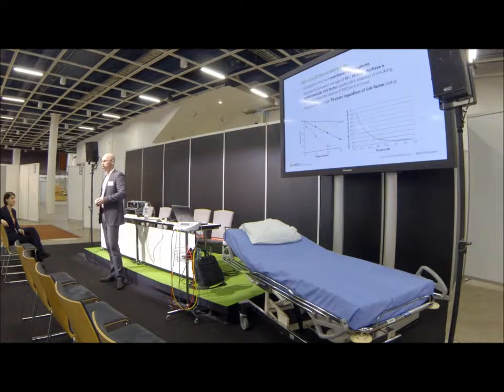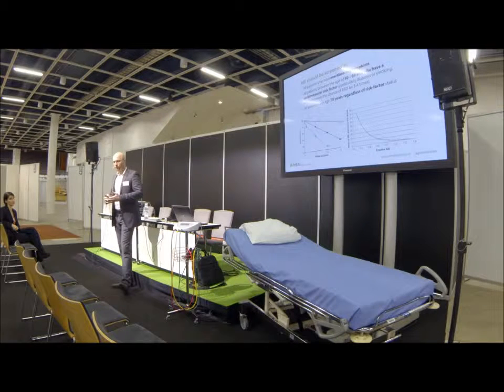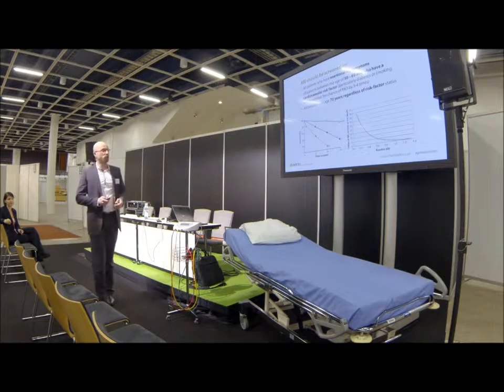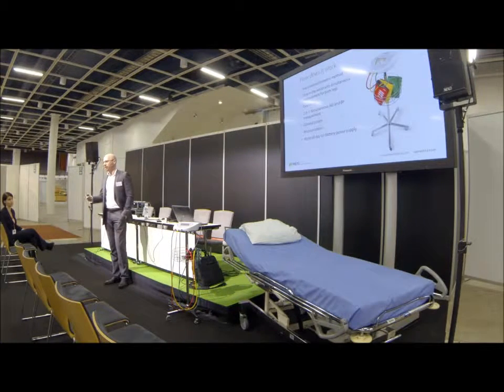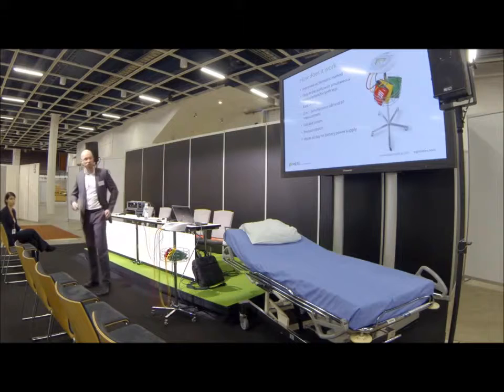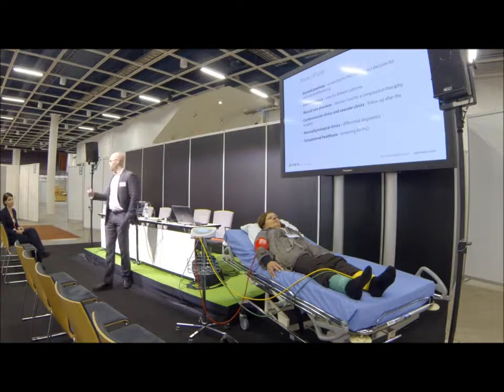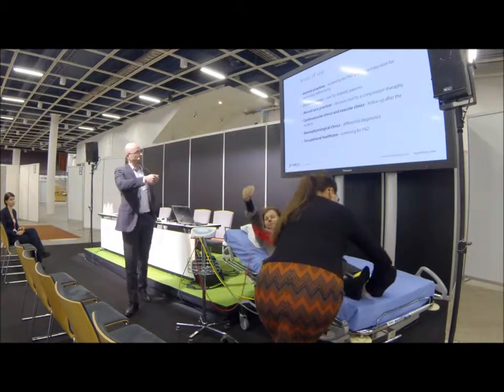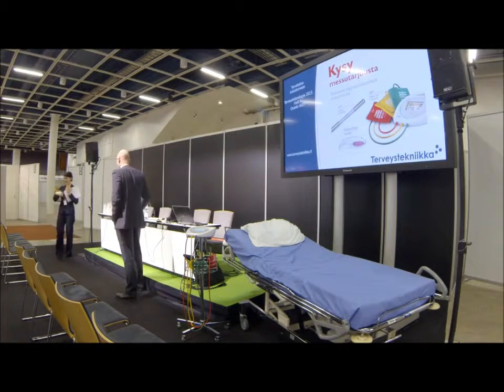MESI ABPI MD - Why measure Ankle-Brachial Index and who should be screened - Helsinki, 08.01.15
The Finnish Medical Convention is Finland’s leading event offering further training for doctors and physicians. Finland’s biggest medical exhibition is organised at the same time. This is where Finnish physicians, doctors, medical students and pharmacists from all over Finland gather to update their knowledge.